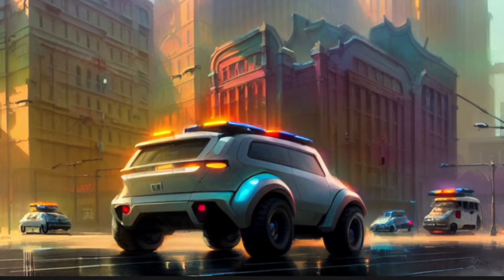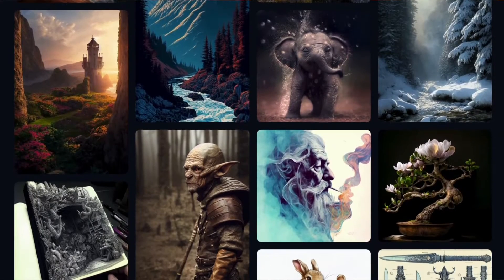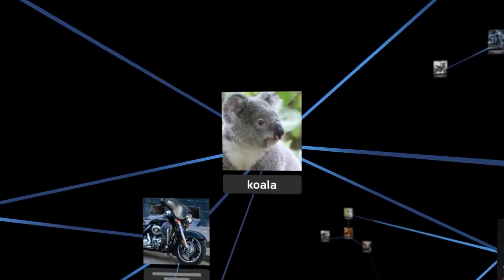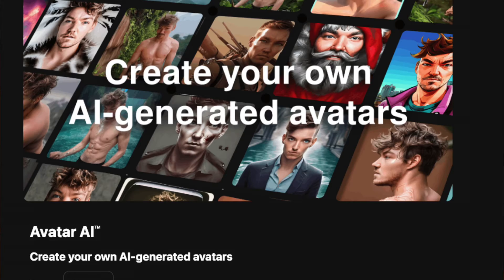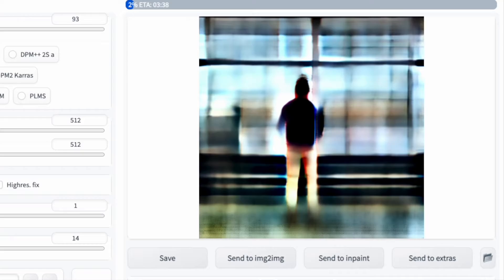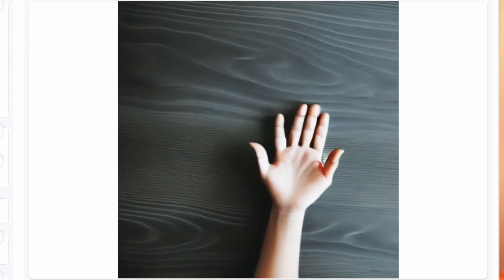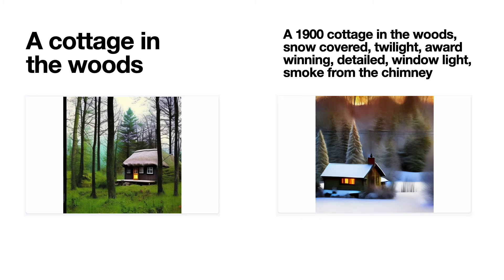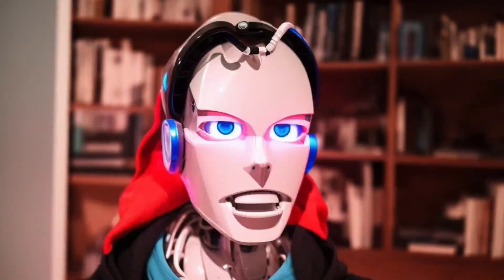Stable Diffusion Explained - Create AI Art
Stable Diffusion is a new AI technology that can take a text prompt and produce a piece of art. It's created an explosion of new technologies that can enable visual creativity and exploration of art allowing anyone to create amazing visuals, concepts and illustrations.

I've listed a number of stable diffusion videos that I found helpful in learning about the technology.